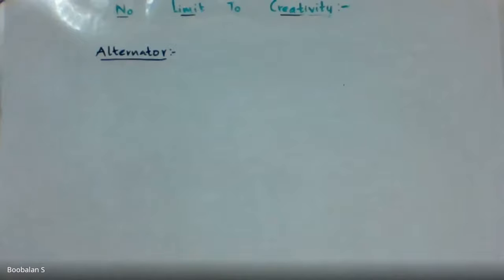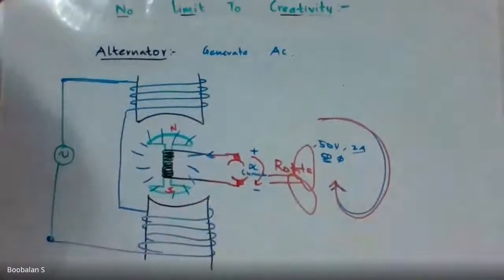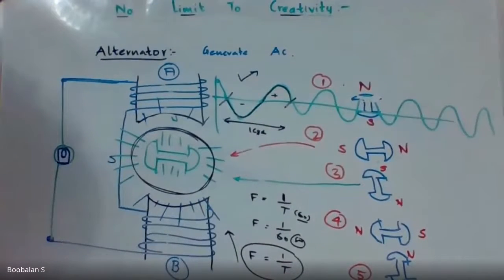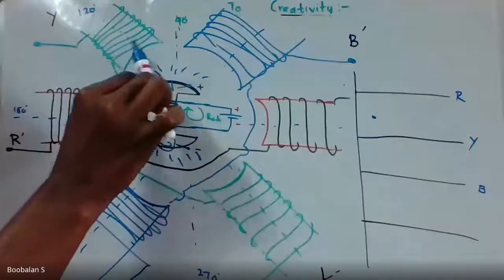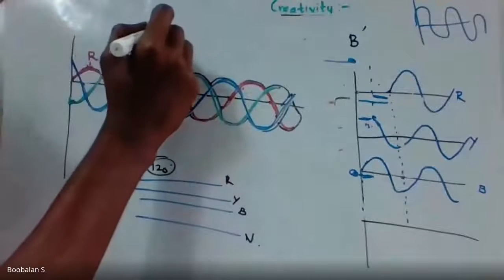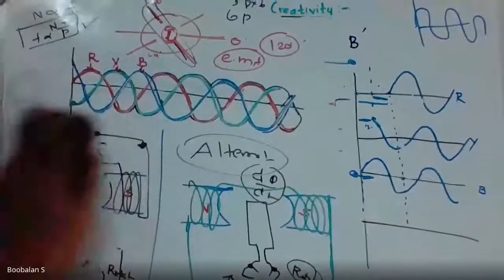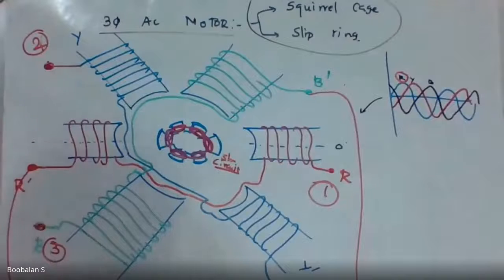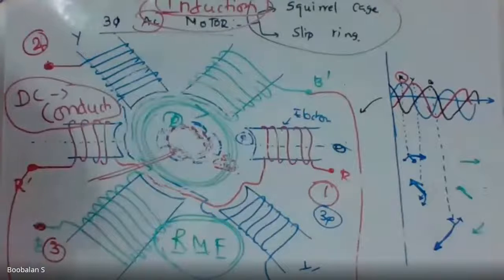Alternator Construction, Working and Principle Operation